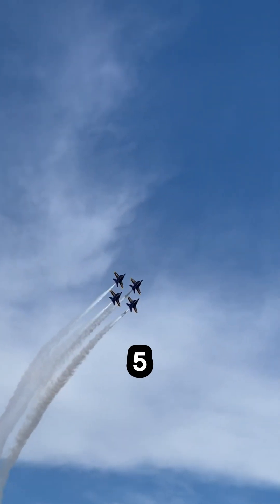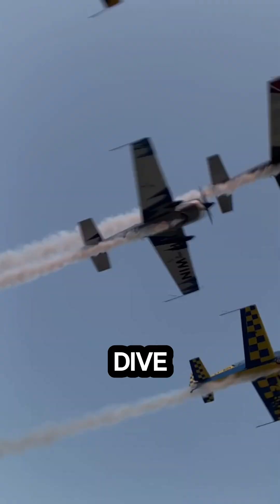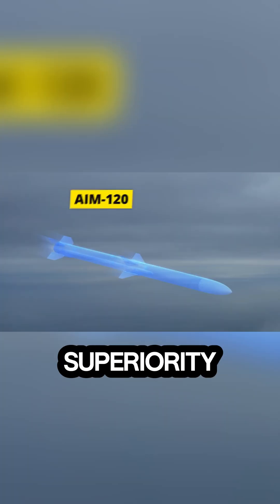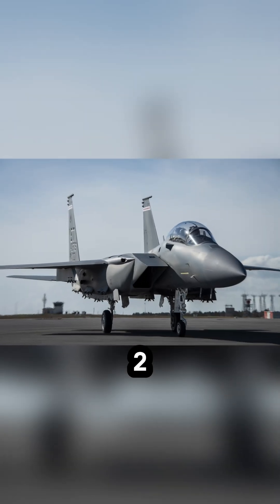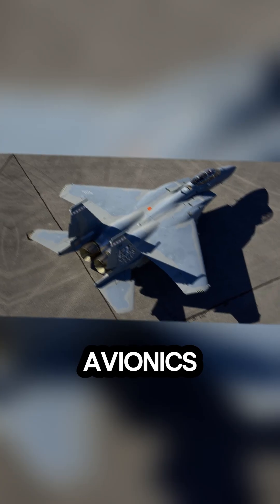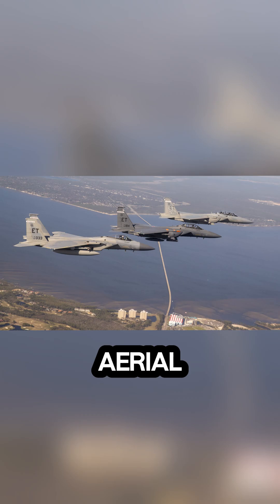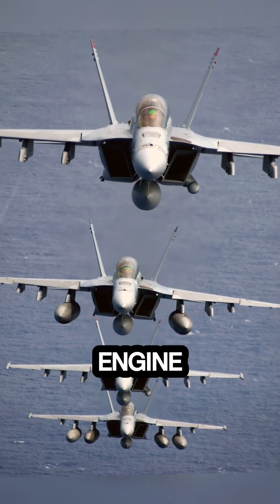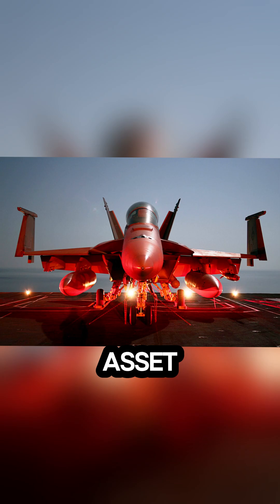Top 5 U.S. Fighter Jets: The Best in the Sky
In this video, we count down the top five U.S. fighter jets that dominate the skies. Discover the incredible technology and capabilities behind the F-22 Raptor, F-35 Lightning II, F-15EX Eagle II, F/A-18 Super Hornet, and F-16 Fighting Falcon. Each jet has a unique role in modern air combat, showcasing the innovation and prowess of the U.S. military. Join us as we delve into what makes these aircraft some of the best in the world